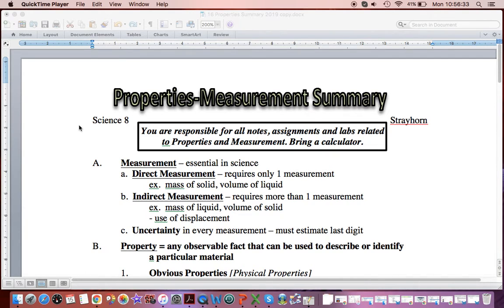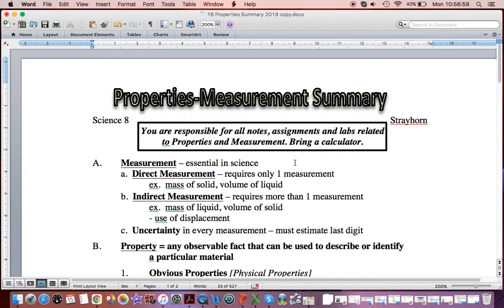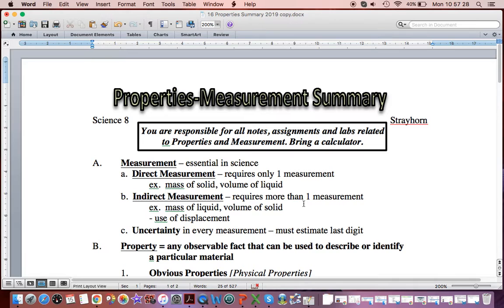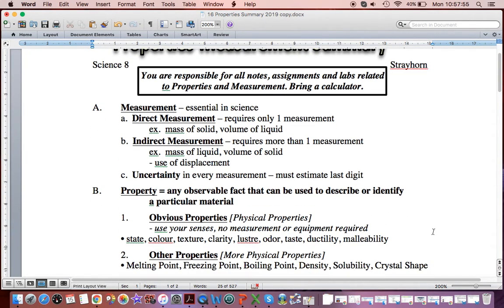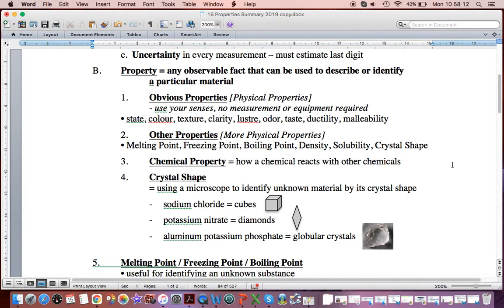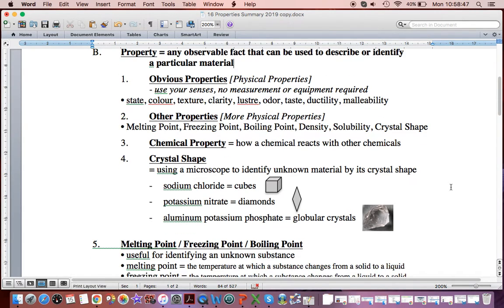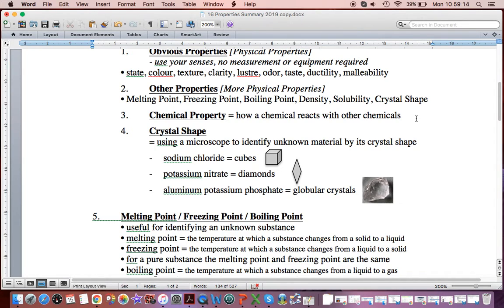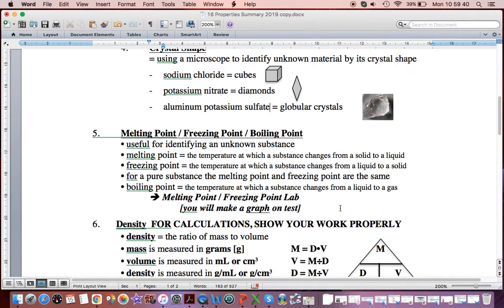Properties Summary Part 1